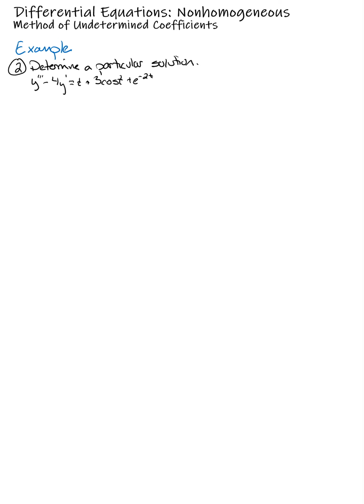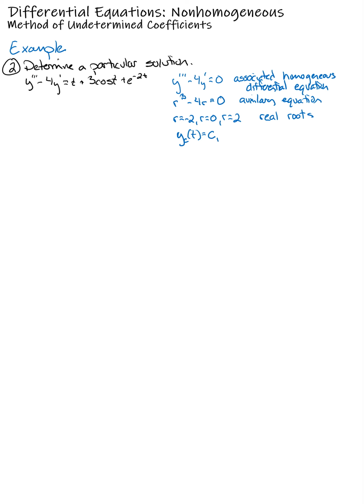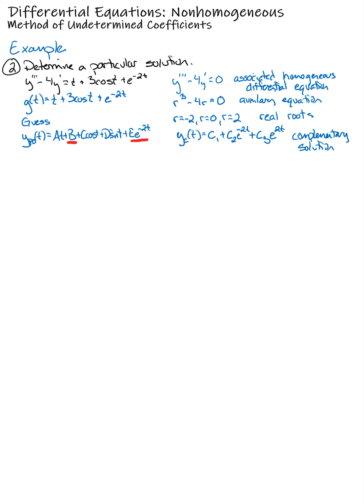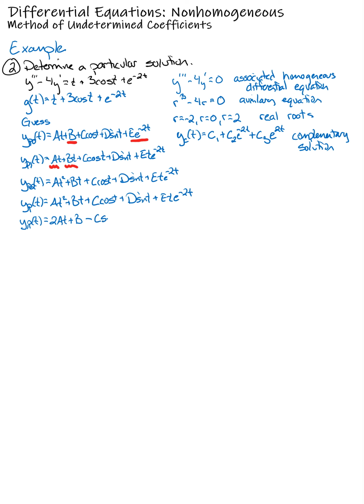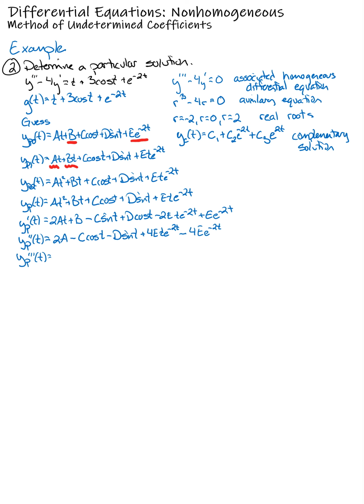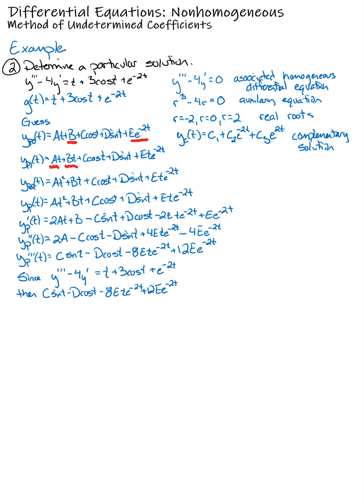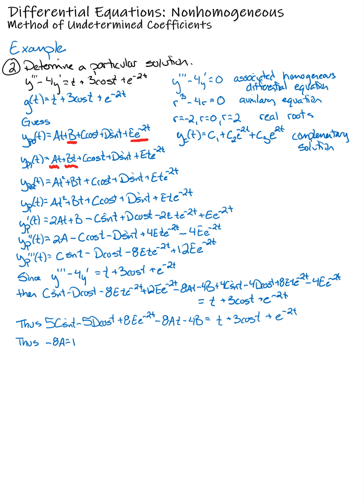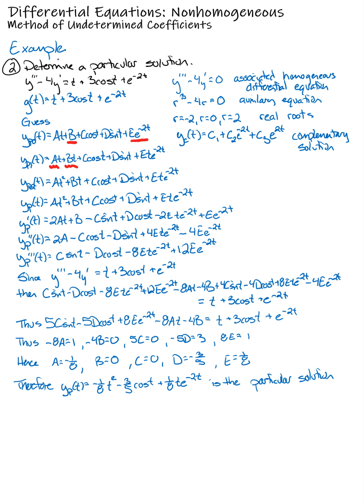Differential Equations: Undetermined Coefficients Example 2